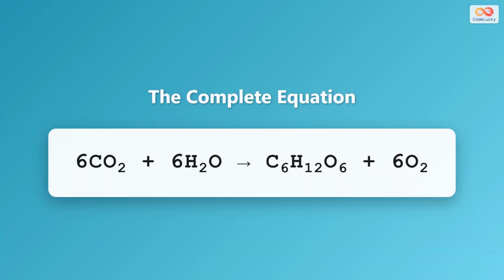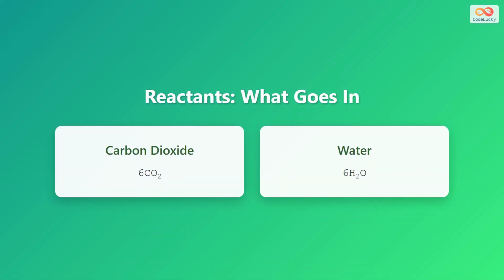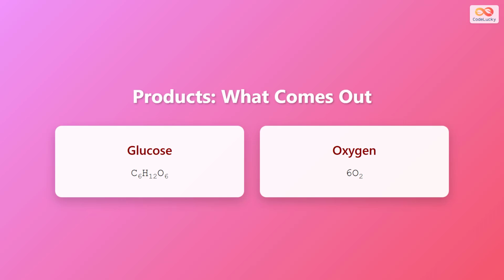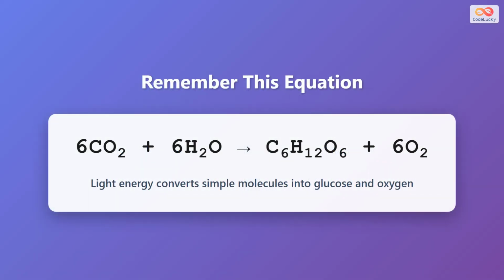Photosynthesis Equation Explained: 6CO₂ + 6H₂O → C₆H₁₂O₆ + 6O₂ | Complete Guide for Beginners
🌱 Learn the complete photosynthesis equation in this easy-to-understand tutorial! Perfect for students, teachers, and science enthusiasts.

🔬 What You'll Learn:
In this comprehensive video, we break down the photosynthesis equation step by step. Discover how plants convert carbon dioxide and water into glucose and oxygen using light energy. We explain the reactants (6CO₂ and 6H₂O), the products (C₆H₁₂O₆ and 6O₂), and why this equation is so important for life on Earth.

✨ Key Topics Covered:
• The complete balanced photosynthesis equation
• Reactants: Carbon dioxide and water
• Products: Glucose and oxygen
• Role of light energy from the sun
• Where photosynthesis occurs (chloroplasts)
• Why the equation is balanced
• How plants produce food and oxygen

🎯 Perfect for:
• Biology students preparing for exams
• Science learners at all levels
• Anyone curious about how plants work
• Homework help and test preparation

📚 This video uses clear visuals and simple explanations to help you master one of biology's most fundamental equations. Whether you're studying for a test or just want to understand how plants create oxygen, this tutorial has you covered!

💚 Understanding photosynthesis helps us appreciate how plants support all life on Earth by converting sunlight into chemical energy and releasing the oxygen we breathe.

Chapters:
00:00 - Photosynthesis Equation
00:26 - The Complete Equation
00:56 - Reactants: What Goes In
01:24 - Products: What Comes Out
01:54 - Energy Source Required
02:22 - Location of Process
02:51 - Balanced Equation
03:22 - Remember This Equation
03:52 - Outro